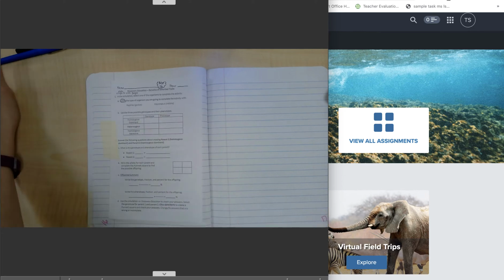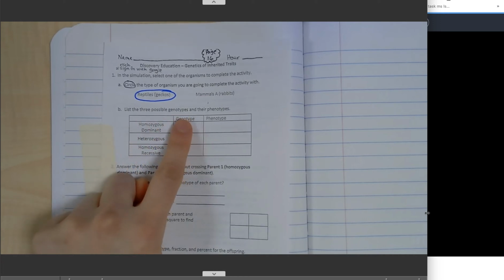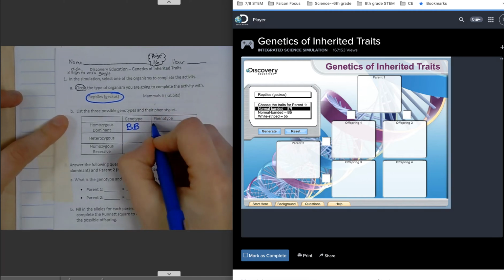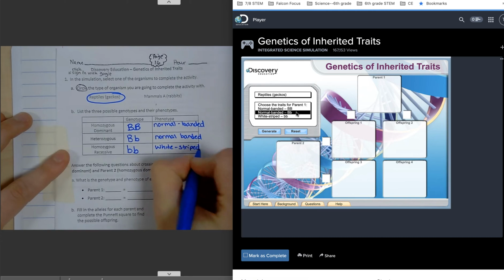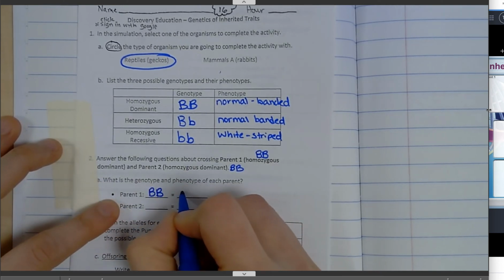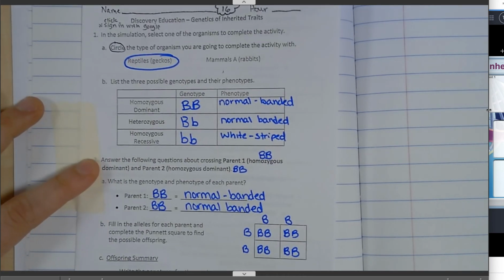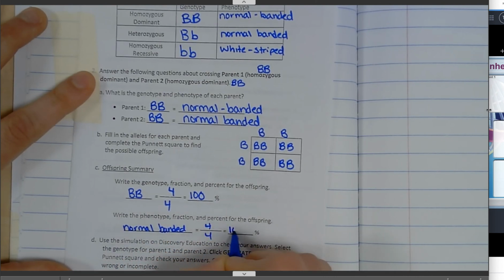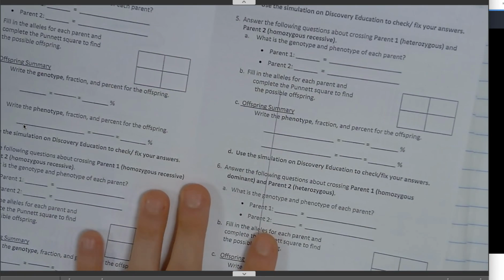Reptiles:geckos DE genetics of inherited traits